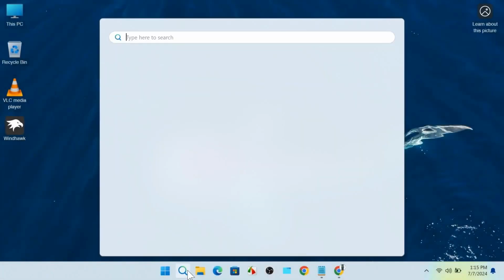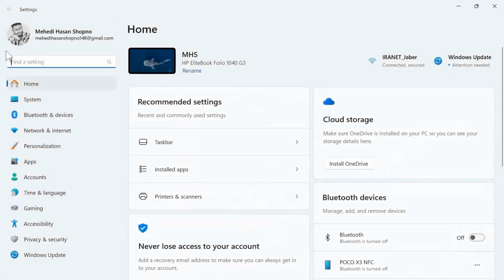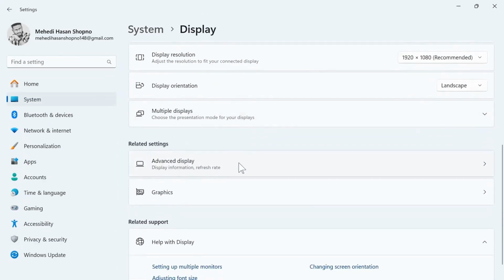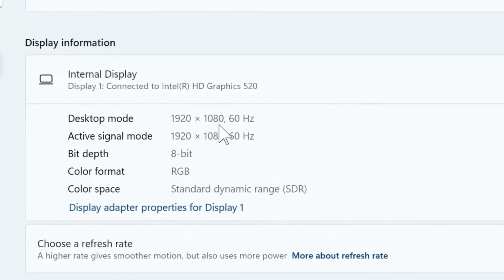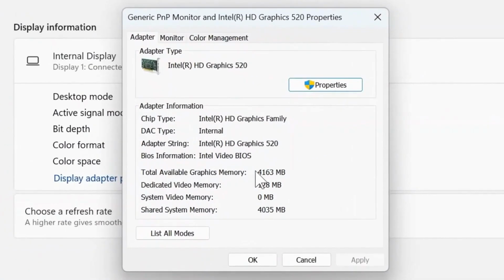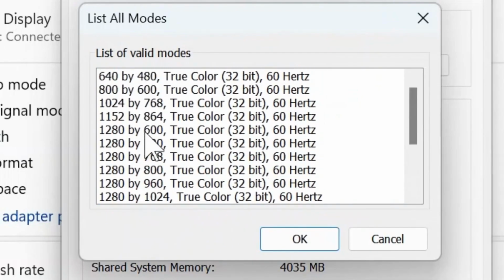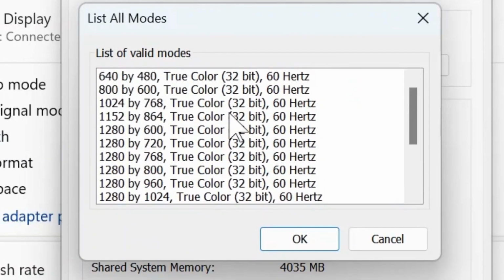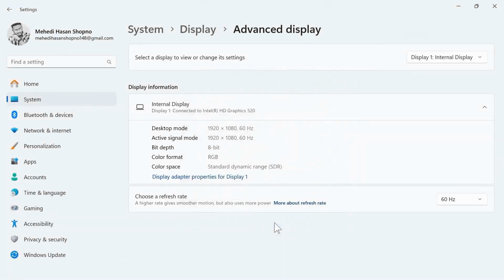Unlock More Display Resolution Options in Windows 11 | 2025 Easy Guide!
In this step-by-step guide, learn how to unlock and access more display resolution options in Windows 11 for better screen clarity and customization. Whether you're looking to improve your graphics, enhance your gaming experience, or just adjust your screen to a more comfortable resolution, this video has you covered! We'll show you how to modify display settings and troubleshoot any resolution-related issues, helping you get the most out of your display.